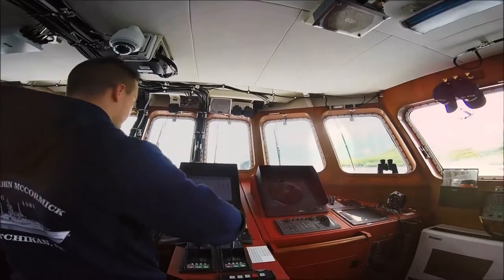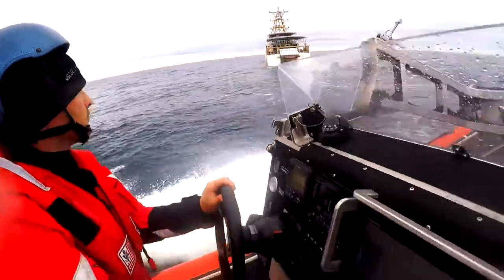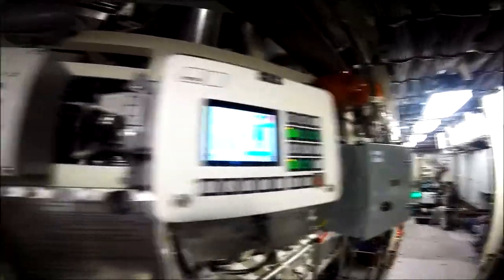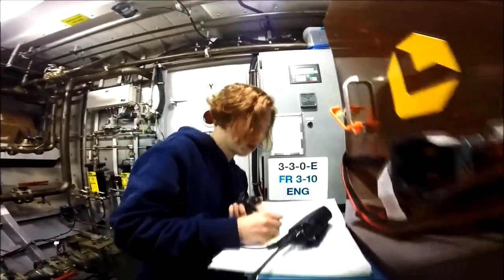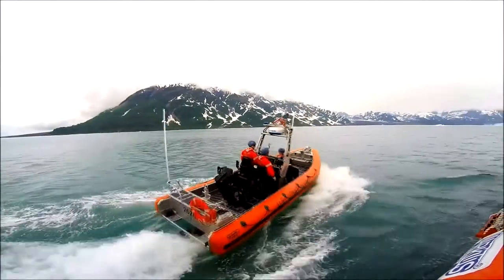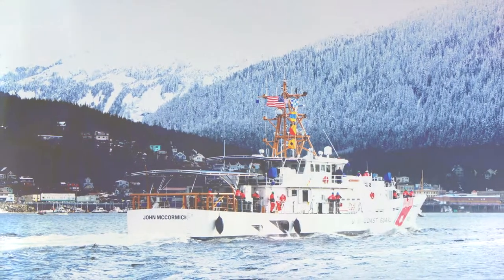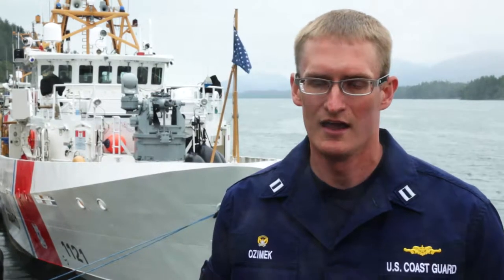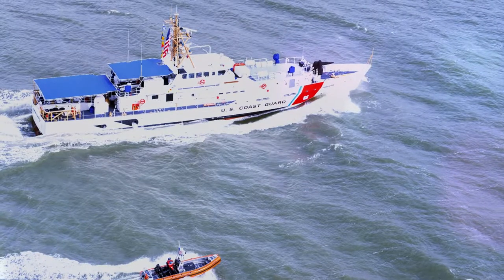Coast Guard Foundation - John McCormick Cutter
Al Roker Entertainment produces quality storytelling pieces for corporate America - even if your corporate boardroom happens to be on a Coast Guard Cutter! In Alaska! We're honored to work with the US Coast Guard Foundation, telling the stories of these true American heroes!  What's your story?